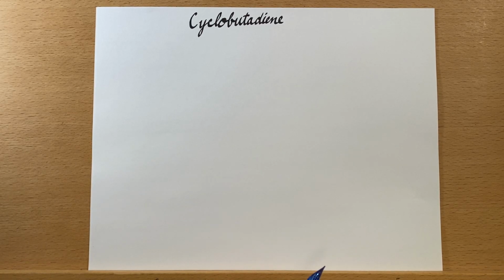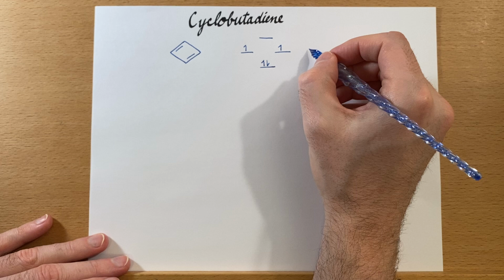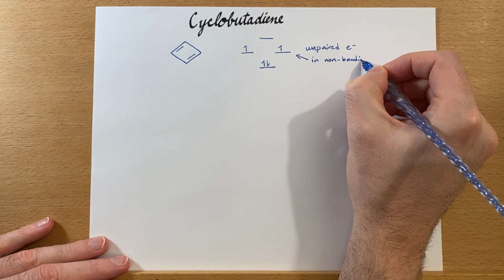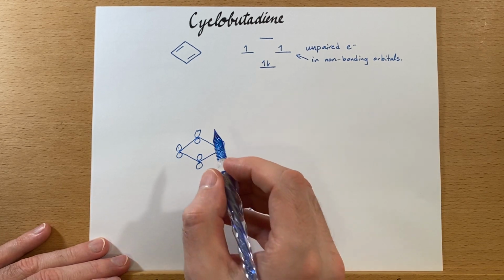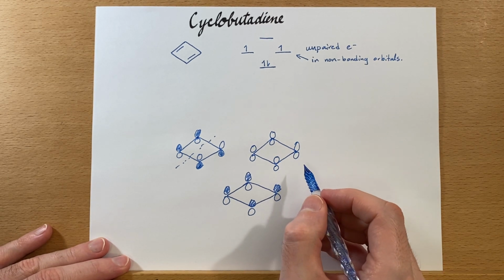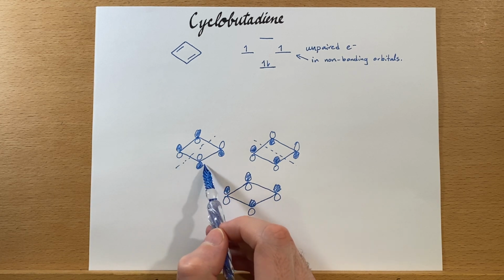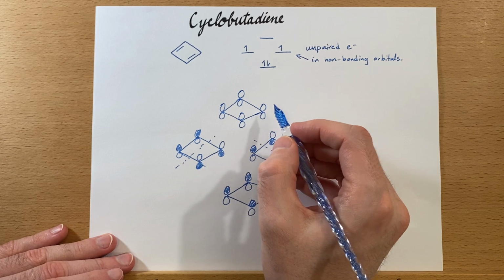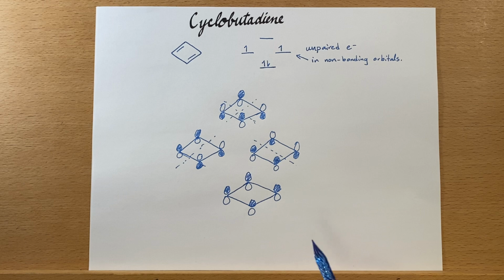Cyclobutadiene Pi Molecular Orbitals